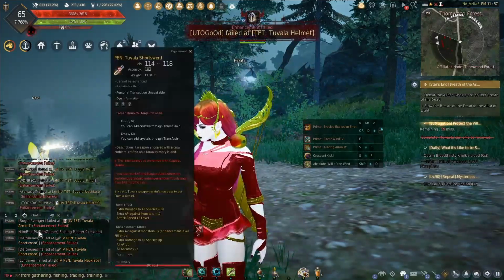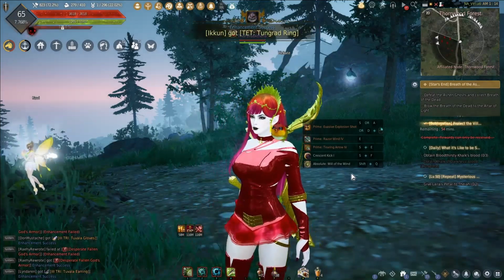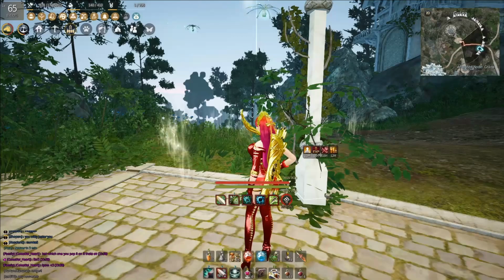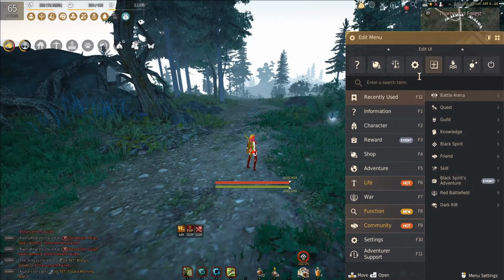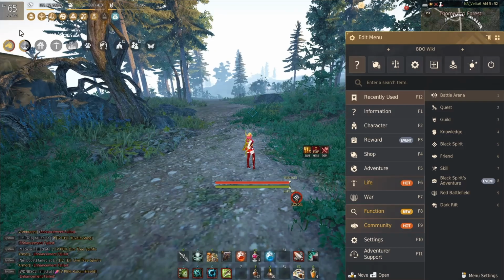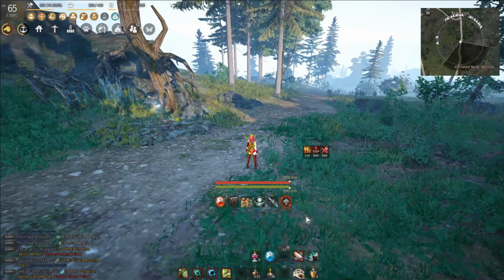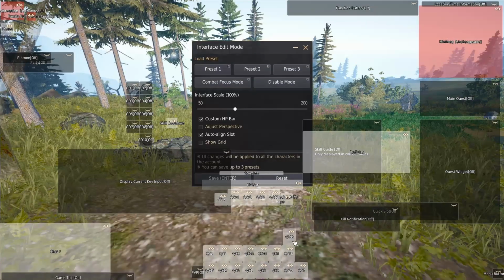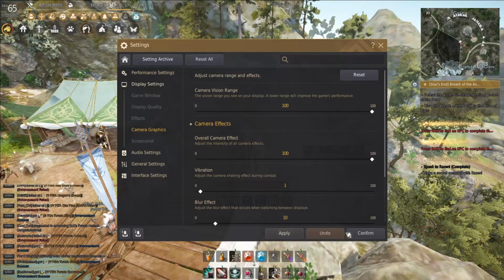HOW TO CUSTOMIZE & CLEAN UP YOUR UI | Black Desert Online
Here are some quick tips on using, customizing, and min-maxing your UI settings for optimal focus, enjoy!

Chapters:
0:00 Introduction
0:31 Chat boxes
0:50 Tip bar
1:06 Always save twice!
1:42 Combo box
2:01 Top notifications
2:24 Name
2:34 Pets & Fairy
2:48 Quests
3:18 Recently used menu
4:06 HP Bar
4:22 Keybinds / Quick slots / Hotbar
4:52 Buffs
5:04 Menu buttons
5:27 Setting up UI hotkeys
6:05 Cleaning up
6:33 Focused hotbar
7:06 Cooldowns
7:49 Assigning keybinds
8:25 Almost done!
8:35 Mega Skill CD button
9:15 Better camera angle & Screen Vibration
9:35 Conclusion